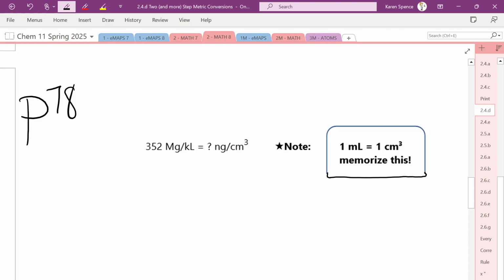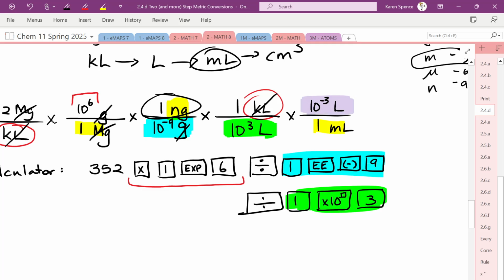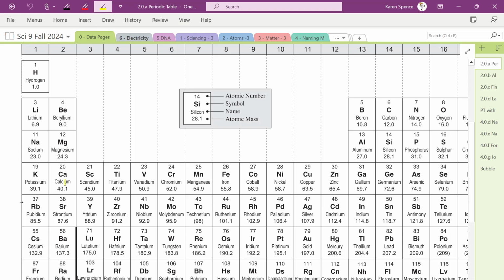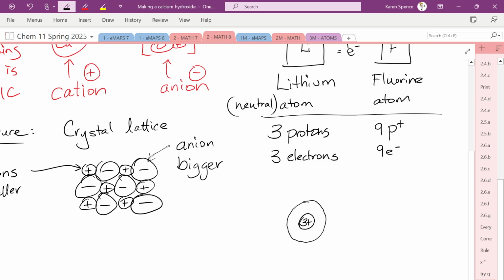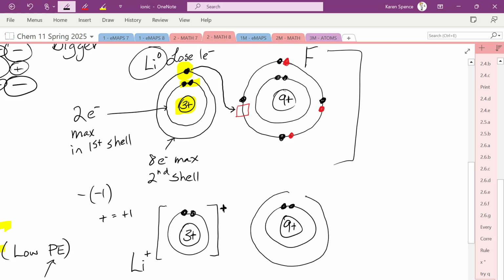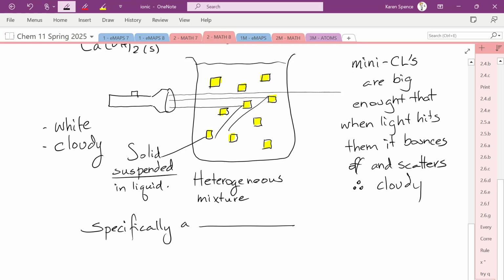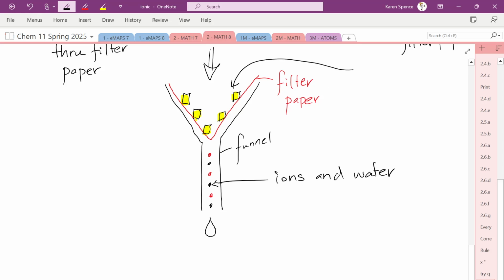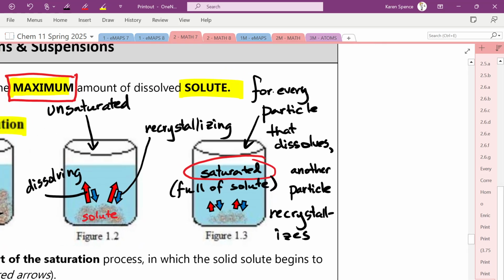2025-03-03 Conversions with metric prefixes RATES ; Post-Lab Discussion (vocab + theory)